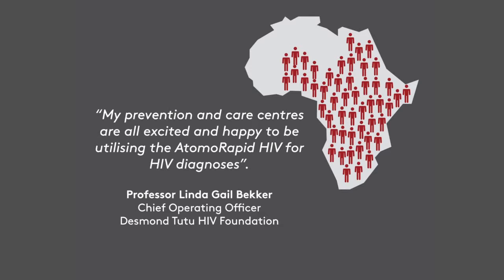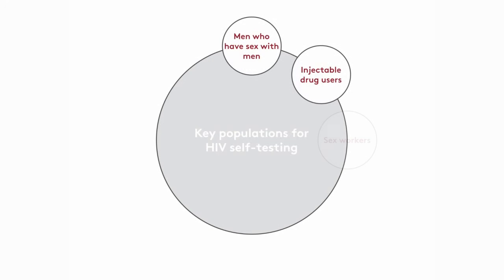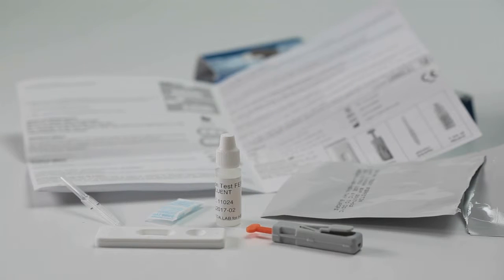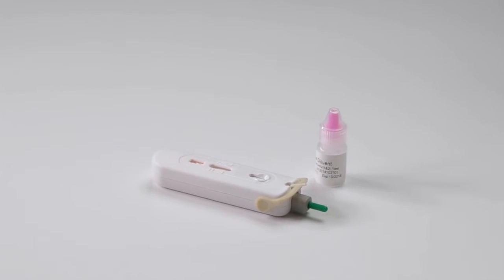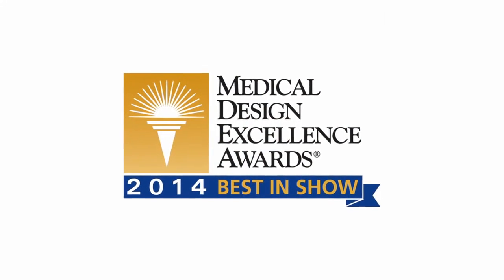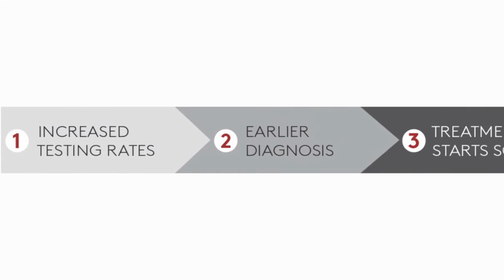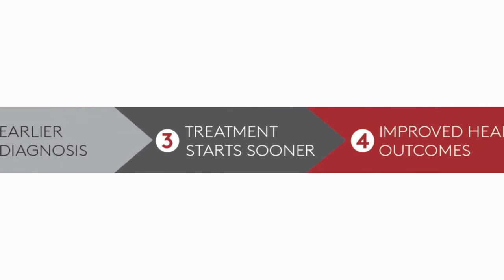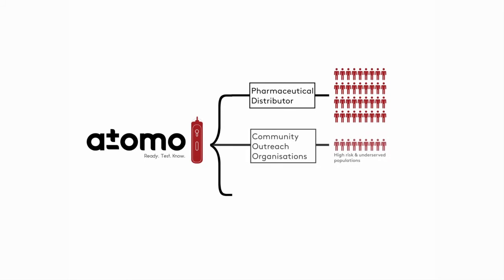Atomo Diagnostics - Medical Devices Recipient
Atomo Diagnostics is a leading innovator
in the point-of-care test (POCT) market.
The company is focused on addressing
unmet user needs in diagnostics and
delivers solutions that materially improve
usability, accuracy and safety for both
professional and self-test users.